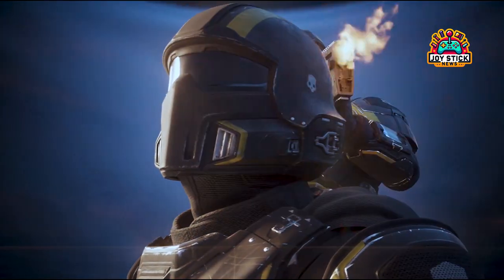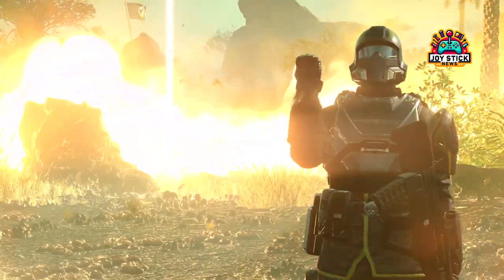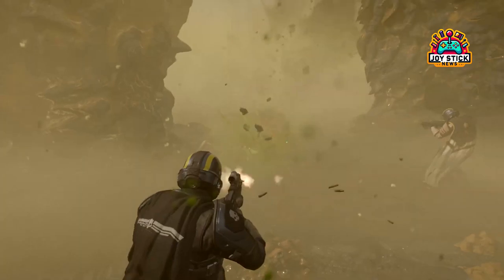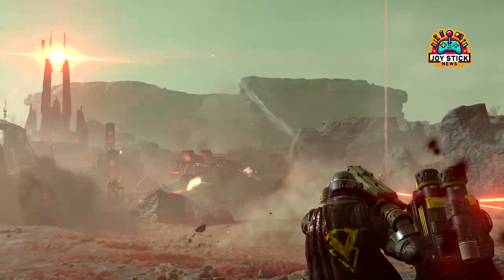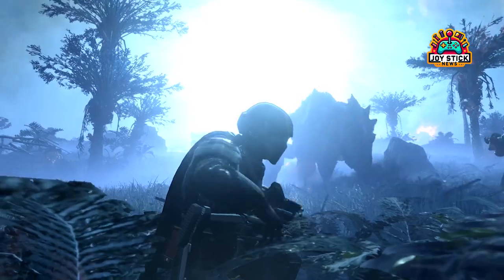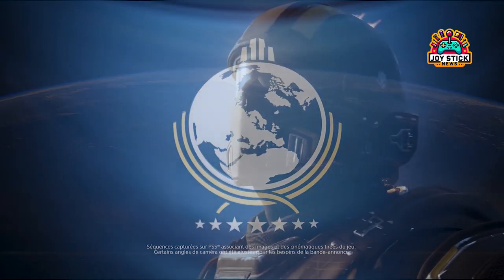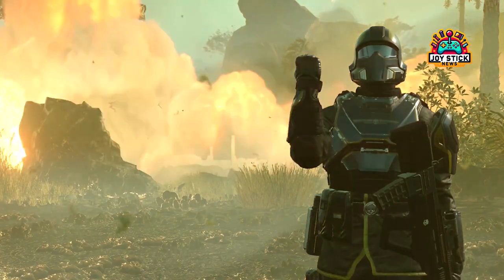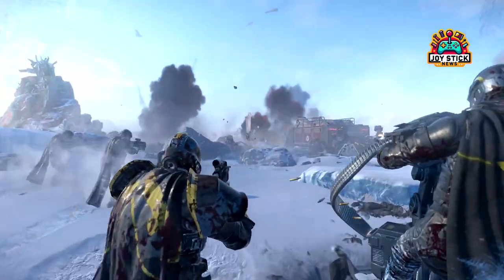How to Quickly Fix Being Stuck on the Helldivers 2 Title Screen!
🚀🎮 Can't get past the Helldivers 2 title screen? You're not alone! Dive into our quick-fix guide and smash through that frustrating bug to get back into the action. From simple restarts to game updates, we've compiled the best solutions to help you and your squad return to battling chaos. Don't let a freeze stop your mission – watch now for all the tips you need!